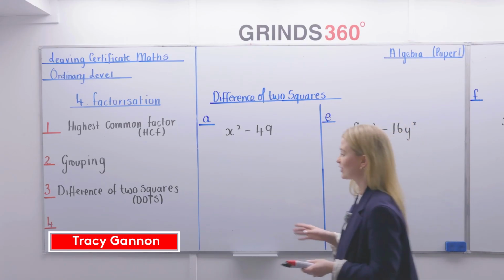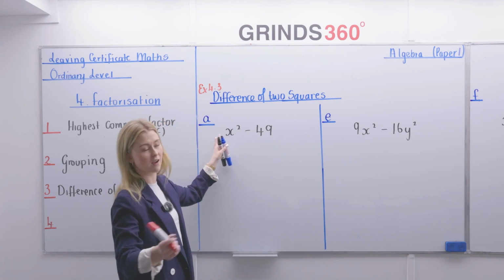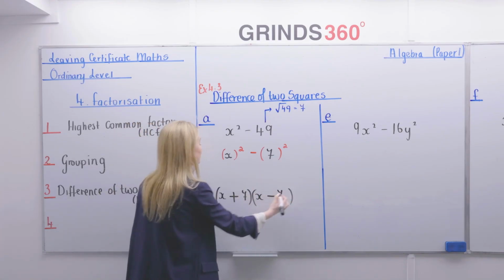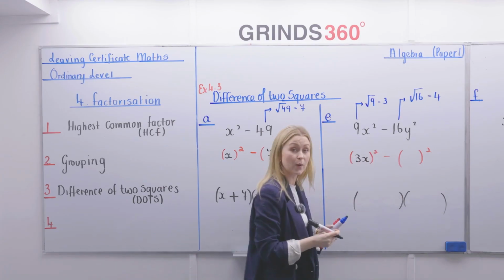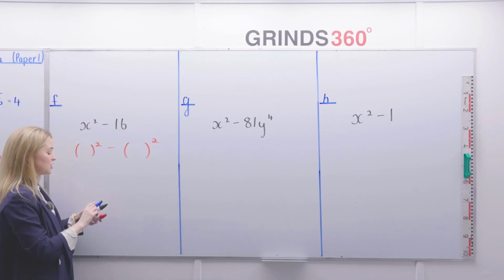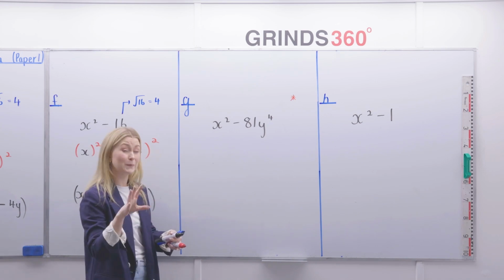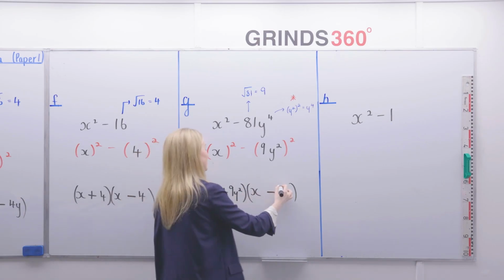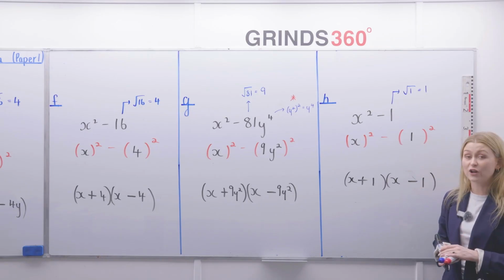Leaving Cert Maths (O) | Factorisation Difference of two squares